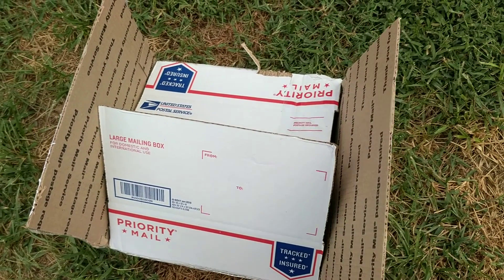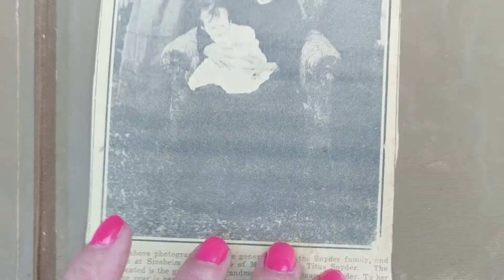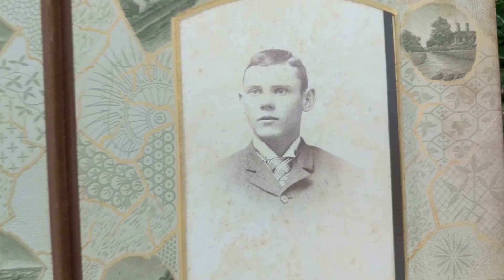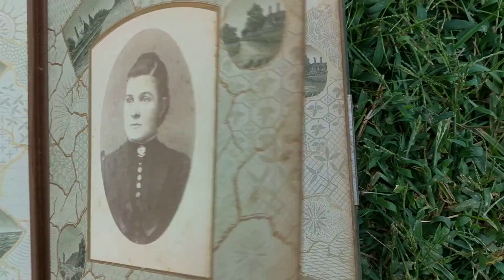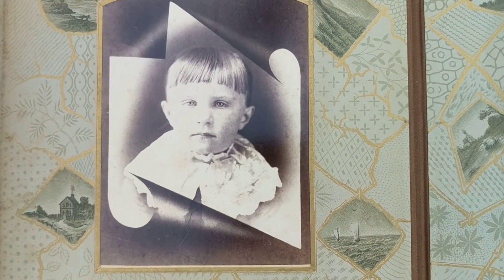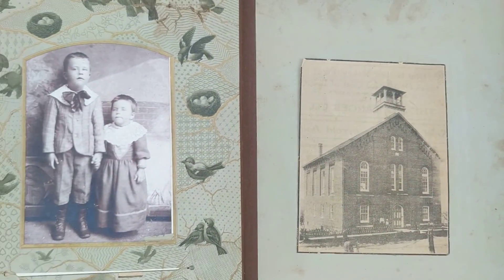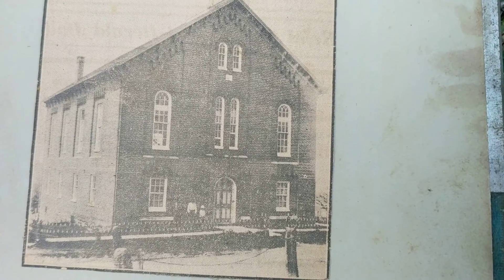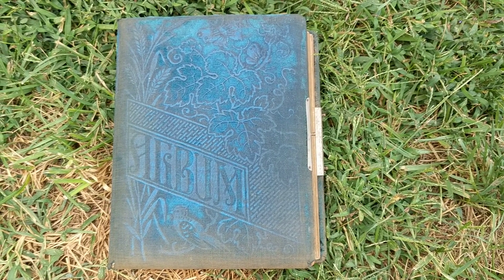The Mailman Just Delivered This.. View With Me As I Open An Antique Photo Album For The 1st Time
Just got this package from Ebay. Come join me as I view this circa 1880's-1890's antique Victorian photo album for the first time...